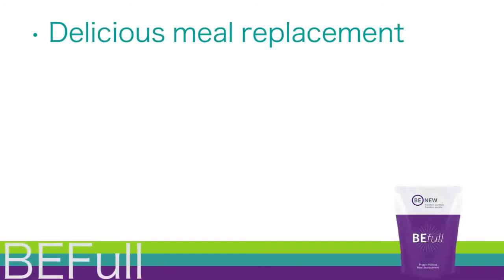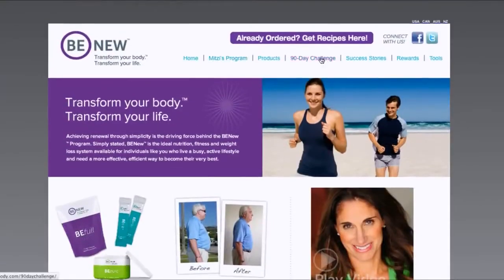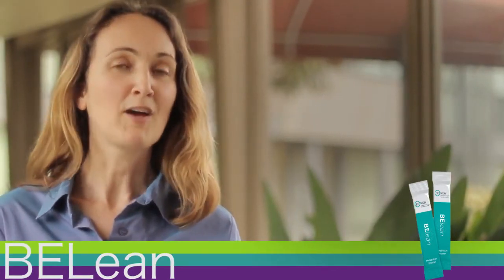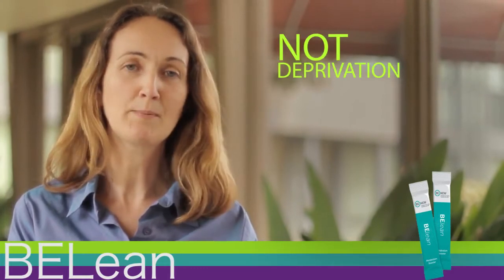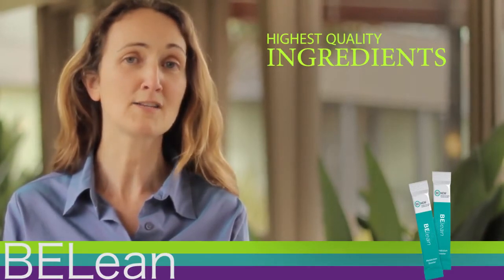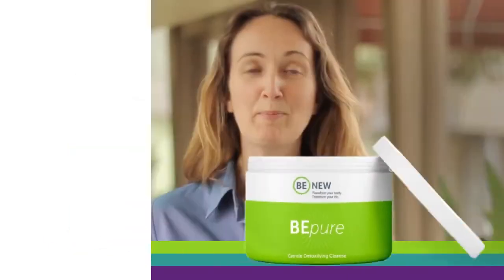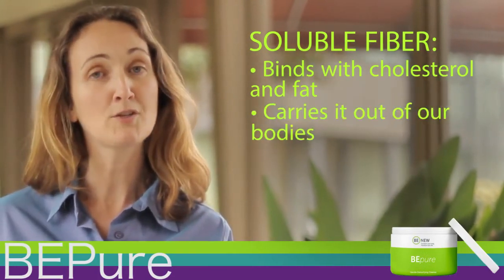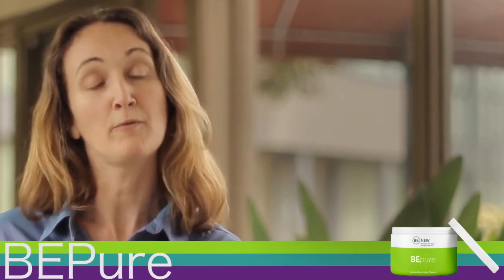The BENew Weight Management System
A presentation by Crown Diamond, Annie Schellenberg about the Life Force BENew weight management and metabolic boosting products.

Achieving renewal through simplicity is the driving force behind the BENew program. Simply stated, BENew is the ideal nutrition, fitness, and weight management system for those of us with a busy, active lifestyle, and need a more efficient and effective way to become our very best.

Note: the product names have now been changed to BENew Gentle Fibre, BENew Meal Replacement Shake and BENew Metabolism Support (in Australia).